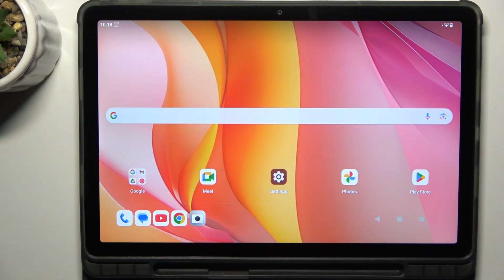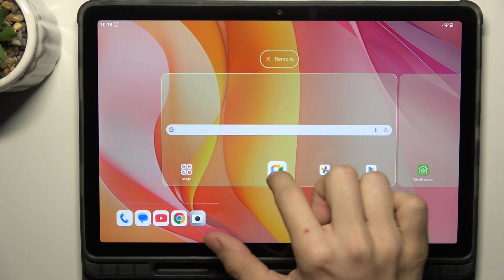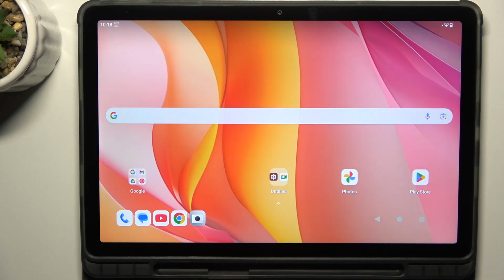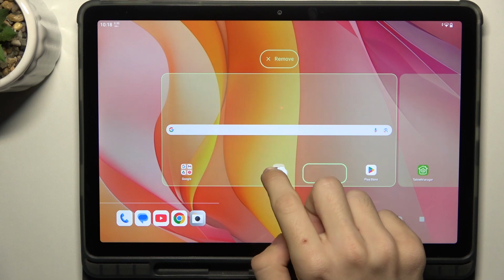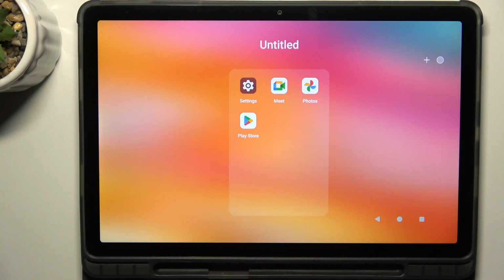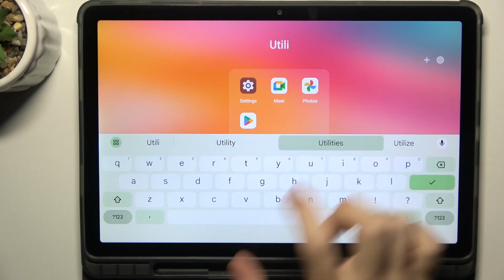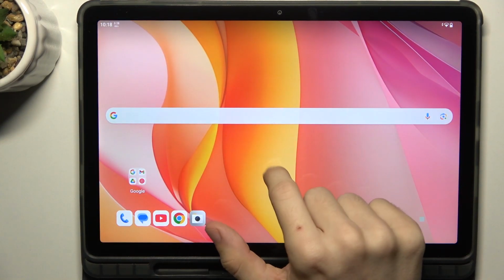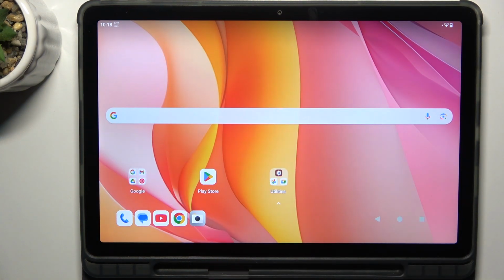How to Create Folders on Home Screen on AGM Pad P2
Learn how to create folders on the home screen of your AGM Pad P2! This step-by-step guide will show you how to organize apps, making it easier to access and manage them.

Possible Questions:

How do I create folders on the home screen of my AGM Pad P2?
Can I move apps between folders on the AGM Pad P2?
How do I remove apps from a folder on the AGM Pad P2?